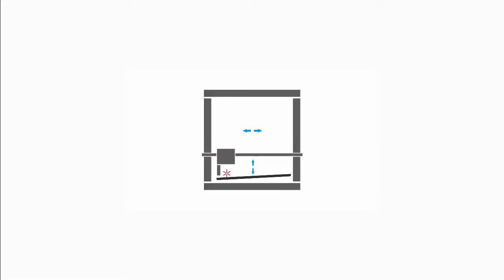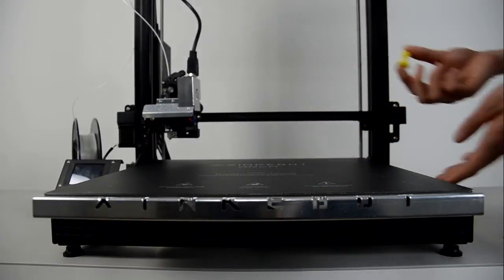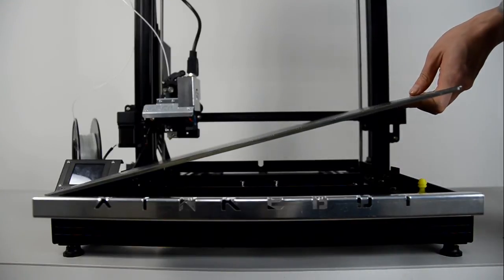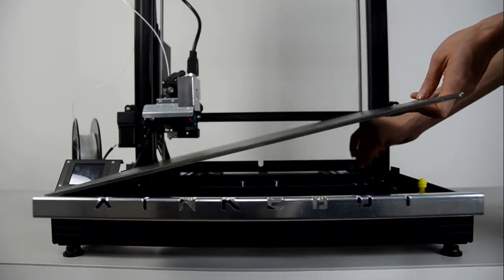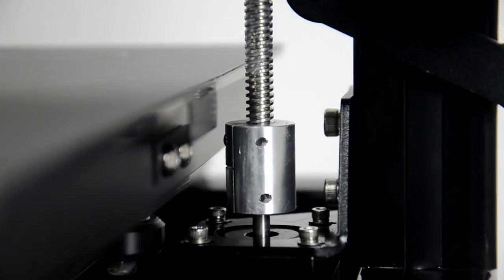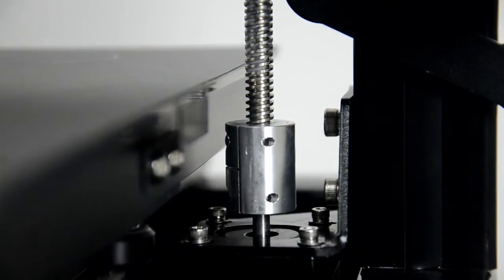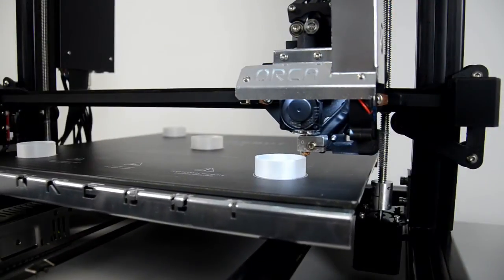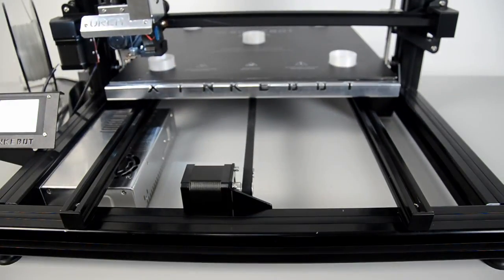How Does Auto Bed Leveling Work?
This video is a brief introduction of how the auto bed leveling works on our printer. To see how to use it in specifically, please refer the auto leveling video tutorial:

For Mimi --- Twin Musicom